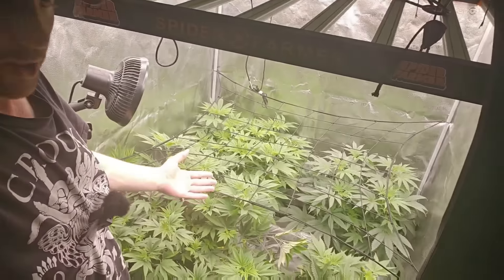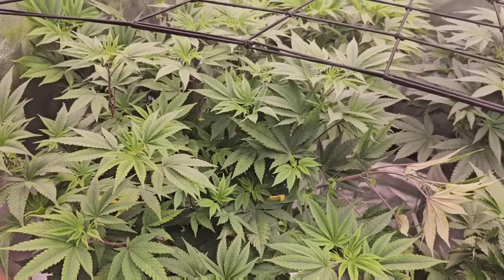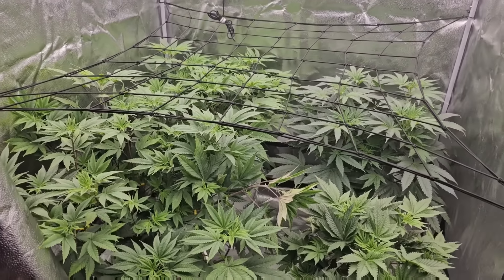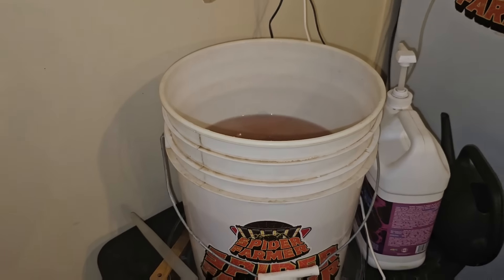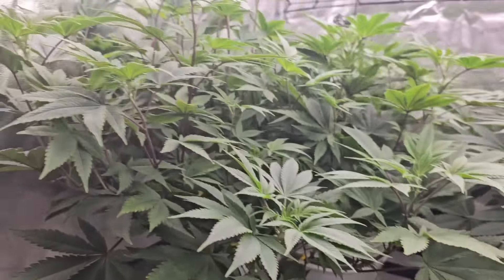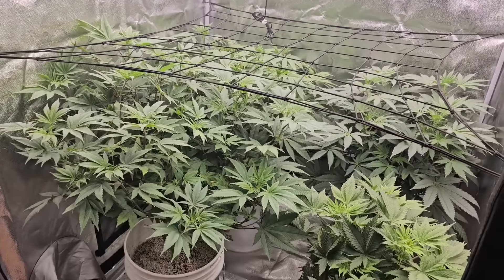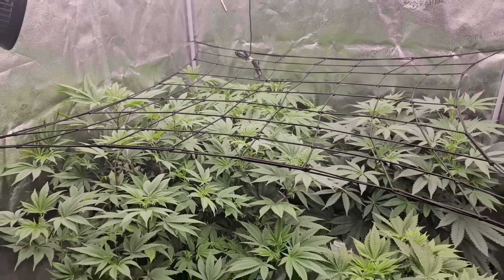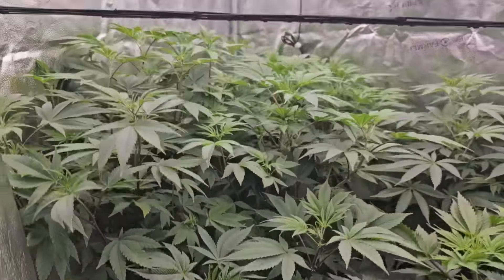Did I Fix The Issues in The Garden? Spiderfarmer SE-7000 & 4 Photo Strains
To save 8% with spider farmer use code GREENMAGIC

HERES THE LINKS TO SPIDER FARMER!

Use “greenmagic” to enjoy a 20% code for purchasing on the website